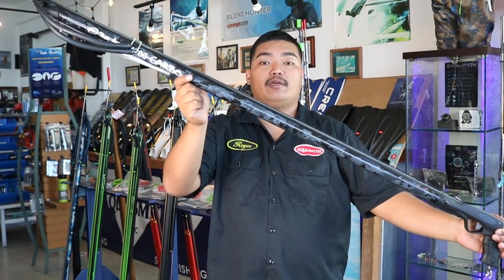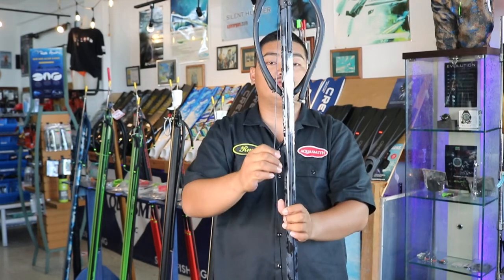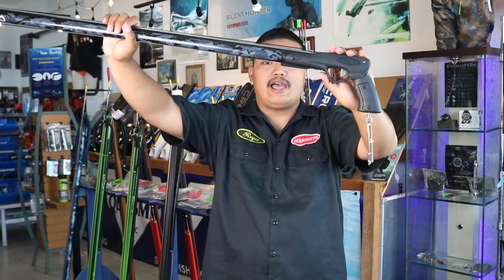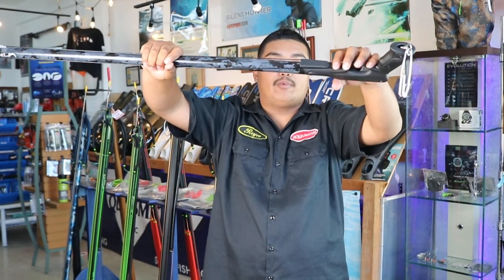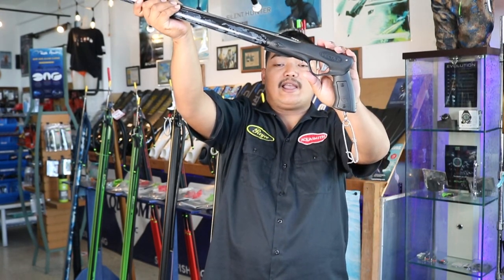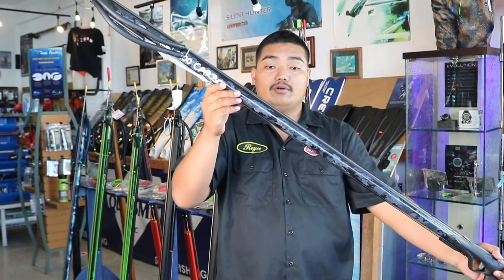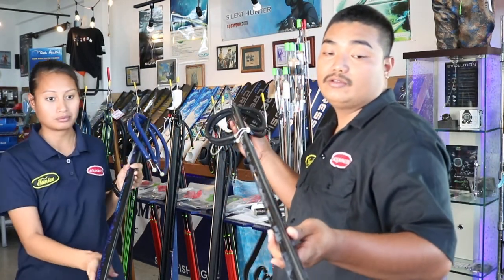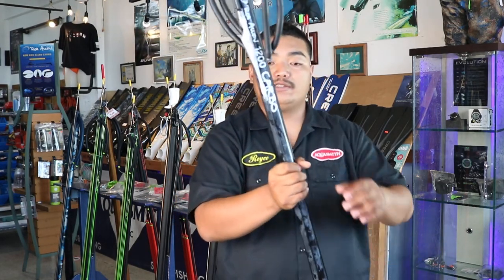Rob Allen US Carbo Rail Open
Si Yu'us Ma'ase🙏